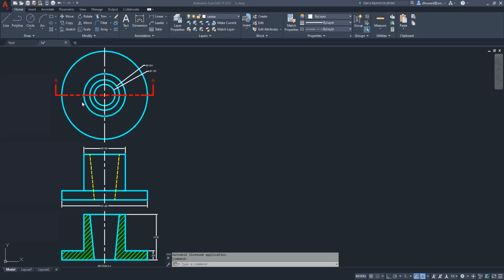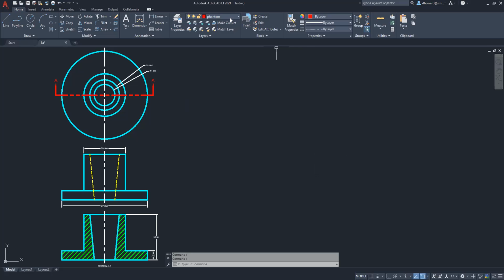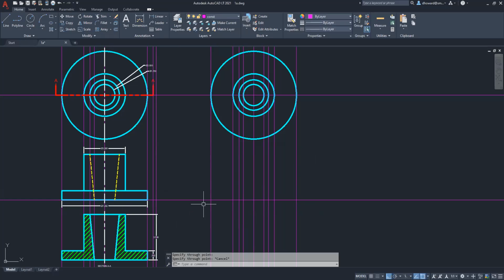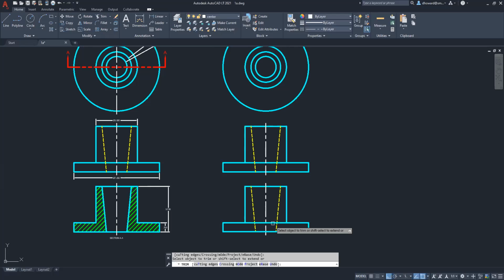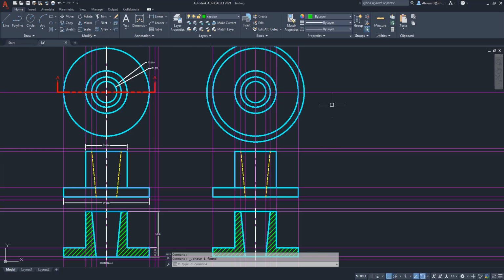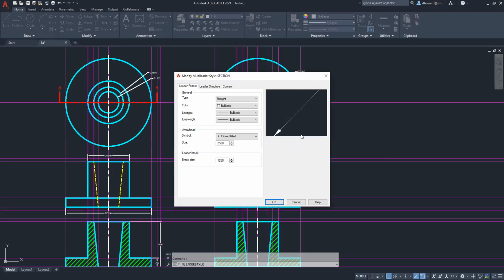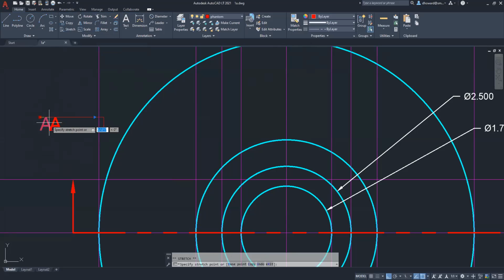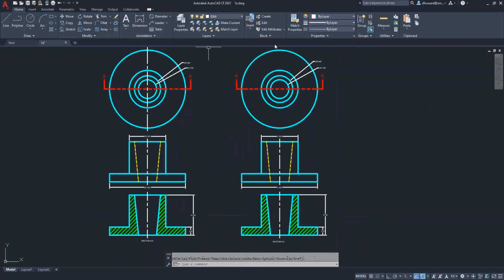MECH SEM2 1A-21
SECTIONS -ROUNDS